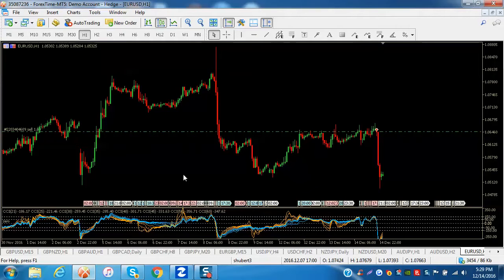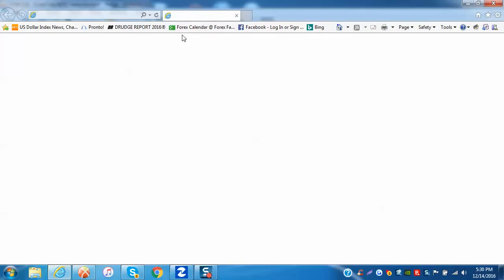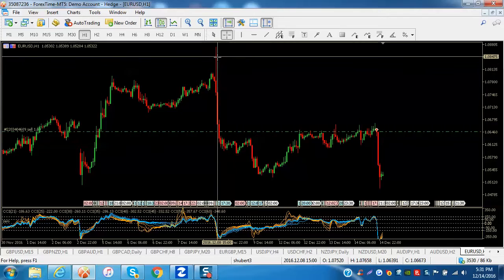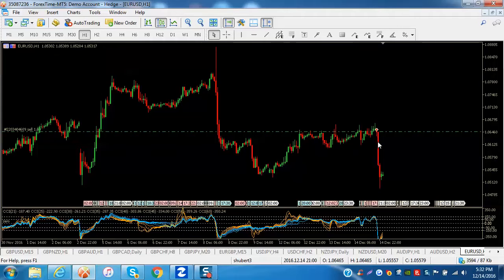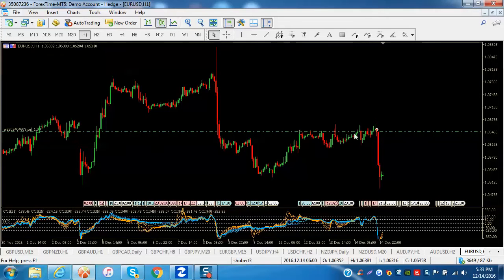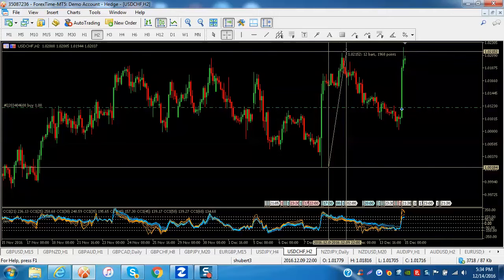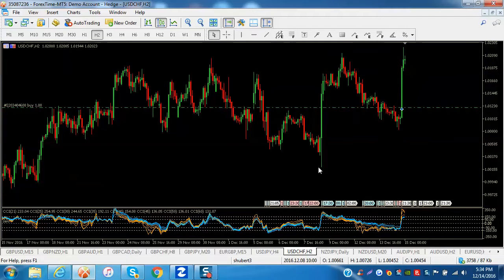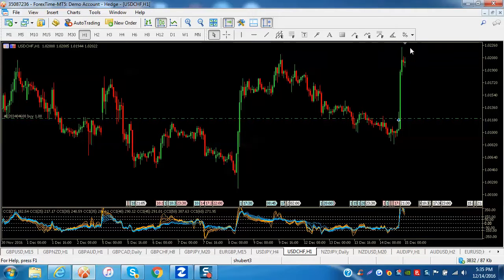12/14/2016 5:38:33 PM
Forex FOMC trades for Dec 14, 2016